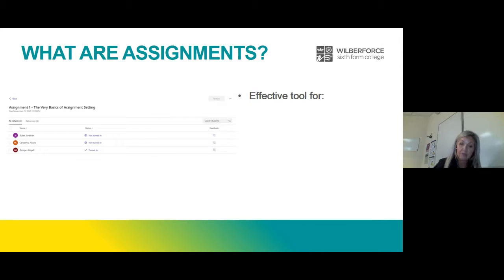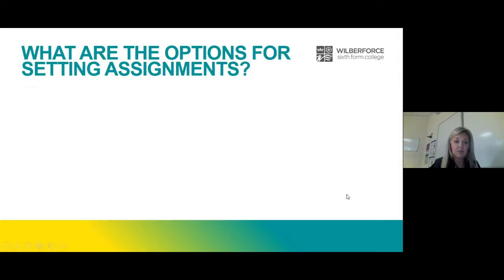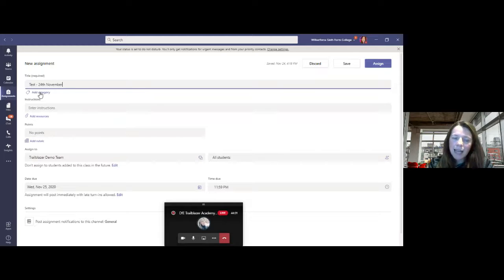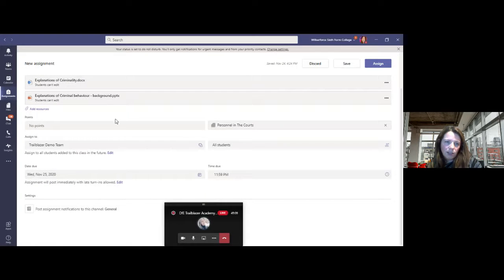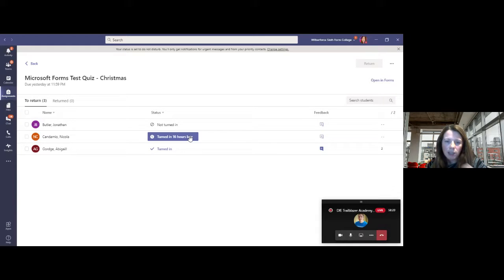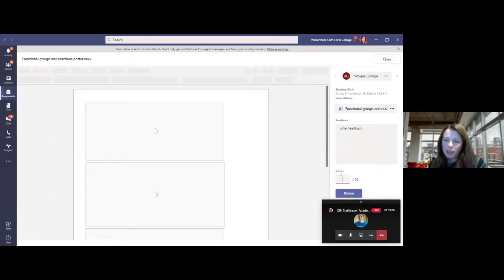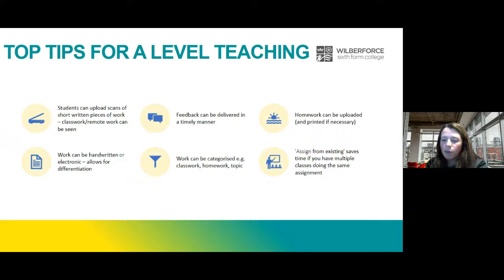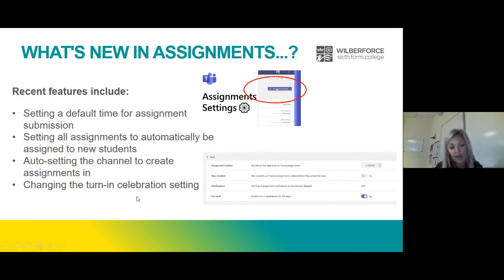DfE Trailblazer Webinar 5 Assignments in Teams HD